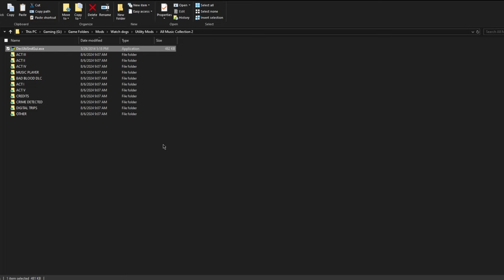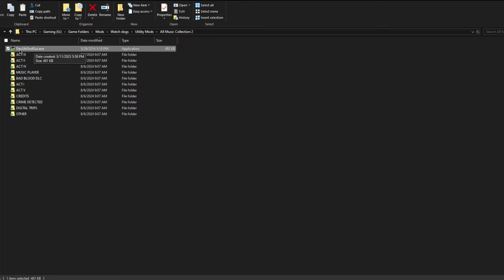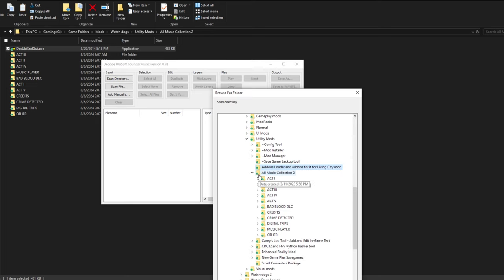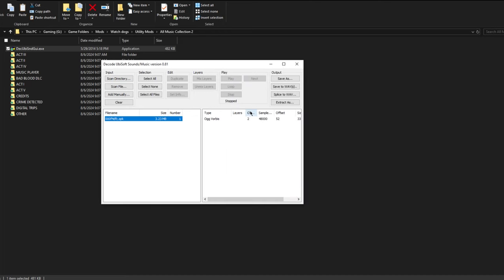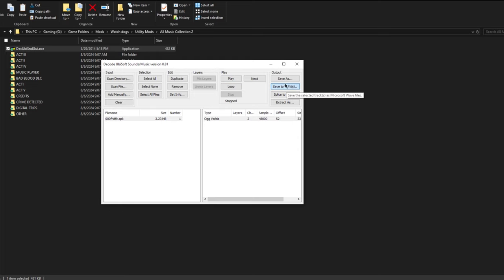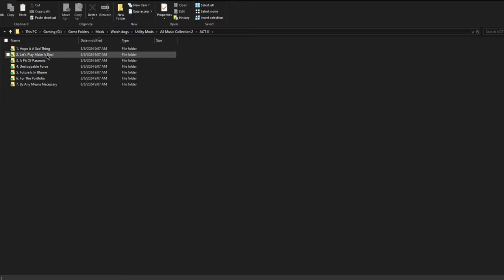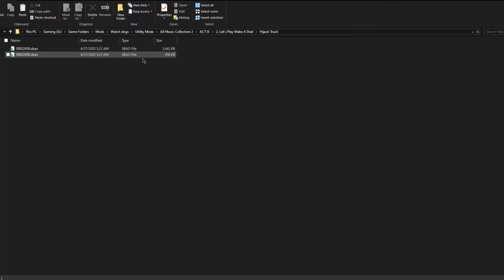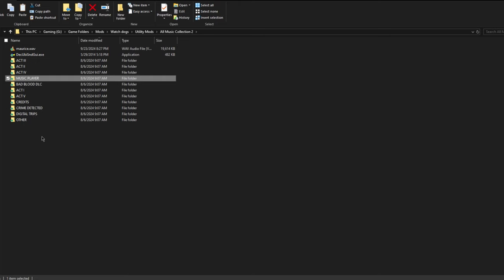Watch Dogs: How to find Secret Music - All Music Collection Tutorial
Search "All Music Collection"